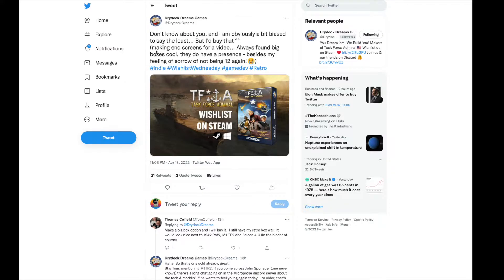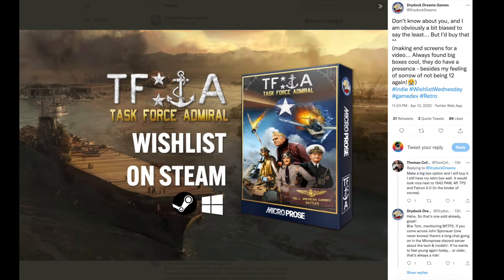Task Force Admiral This Makes Me Miss Game Boxes